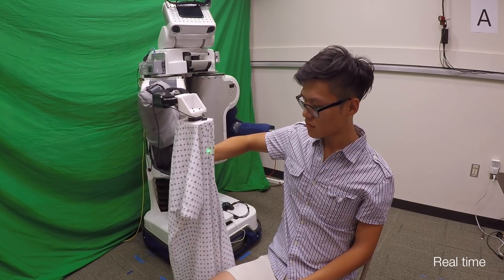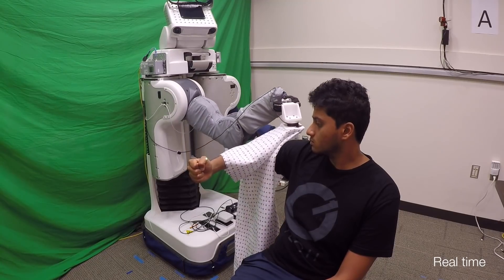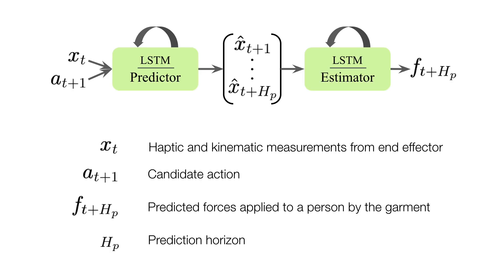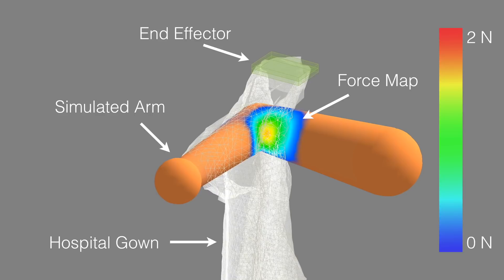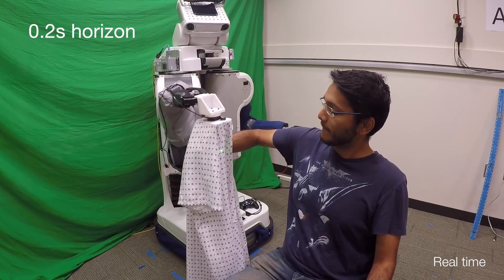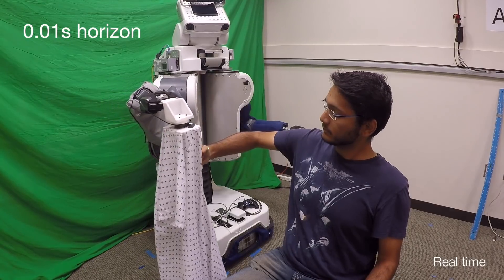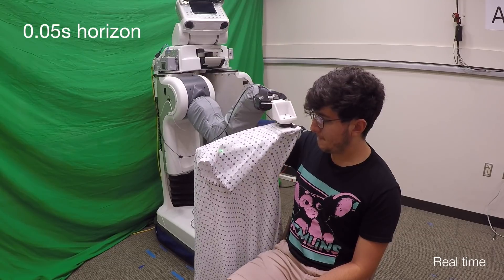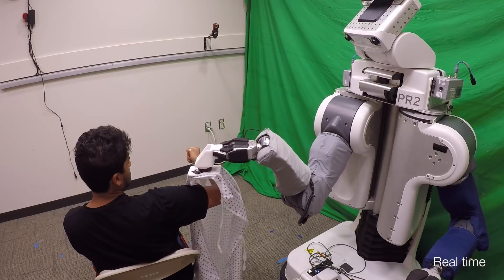Deep Haptic Model Predictive Control for Robot-Assisted Dressing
Z. Erickson, H. Clever, G. Turk, C. K. Liu, and C. C. Kemp, "Deep Haptic Model Predictive Control for Robot-Assisted Dressing", 2017.